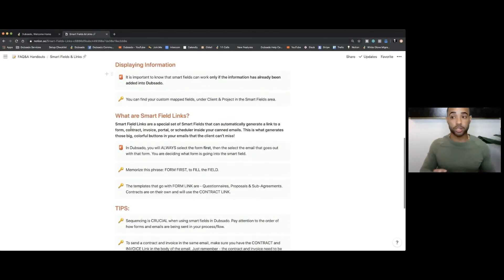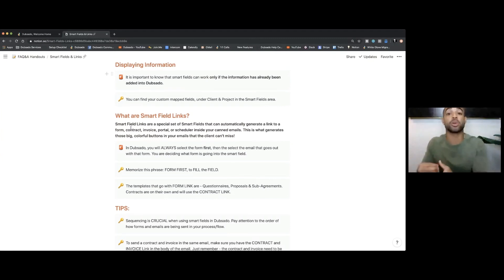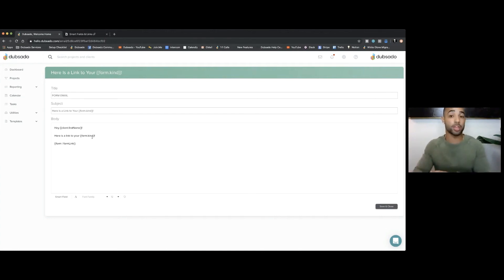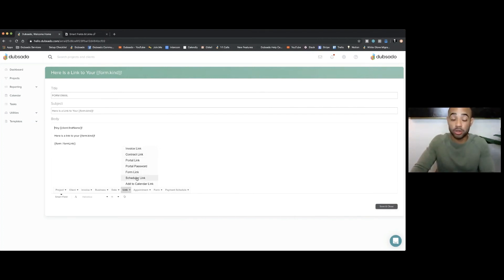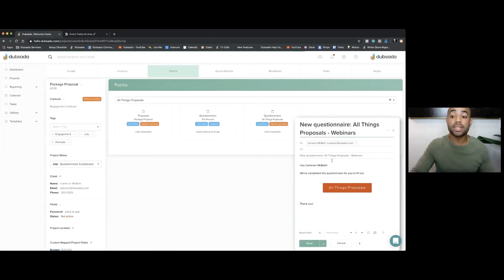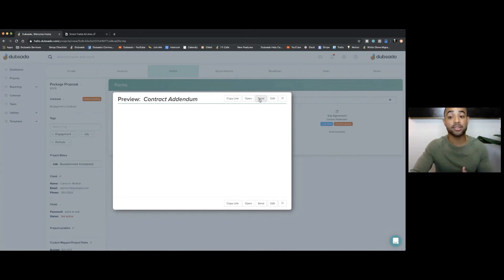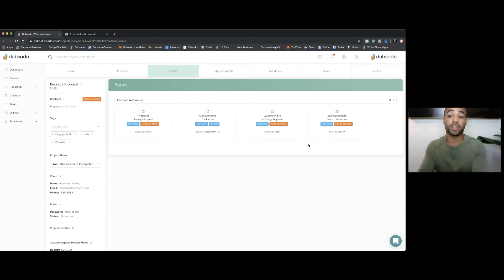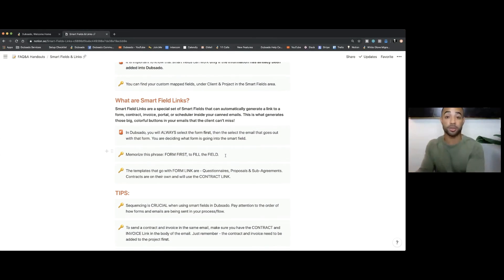Smart Field Links in Dubsado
In this clip from the "Smart Fields" FAQ&A, we review how to properly add and send forms out to the client using smart field links. We also cover how to properly insert the smart field links into your canned responses.